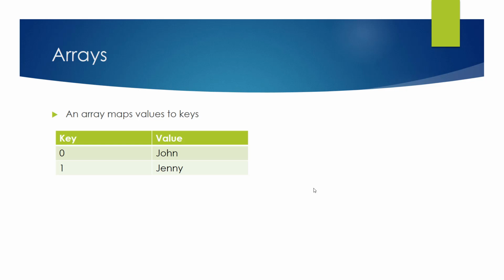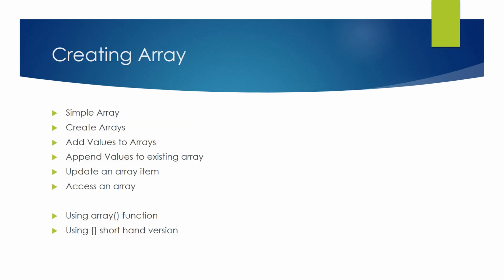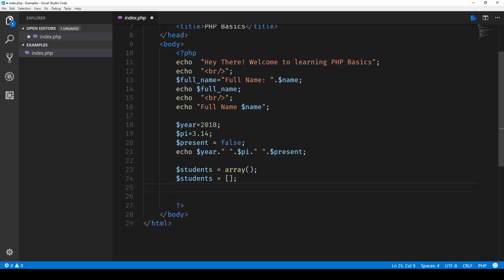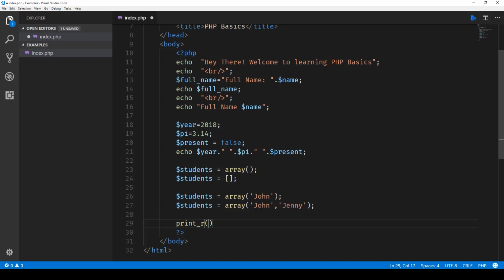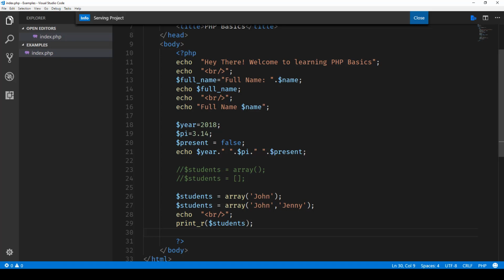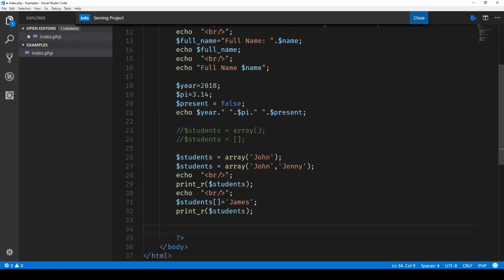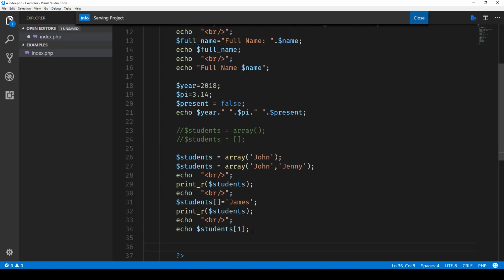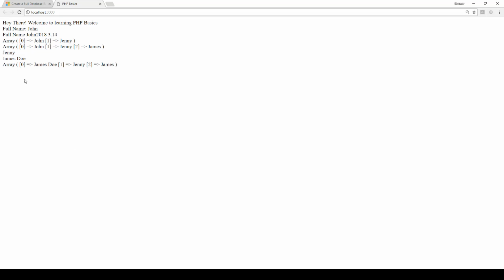Web Development : PHP Basics - Simple Arrays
In this lecture we will learn about Simple Arrays in PHP

We will also cover the following
1. Create Arrays
2. Add Values to Arrays
3. Append Values to existing array
4. Update an array item
5. Access an array